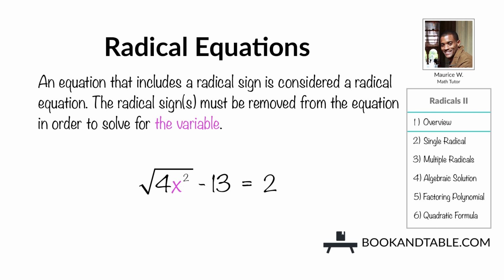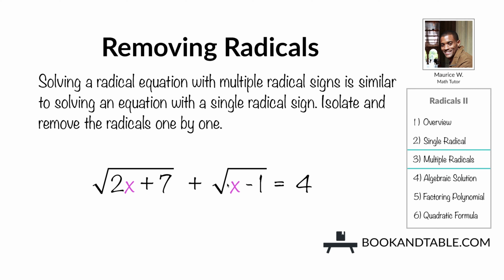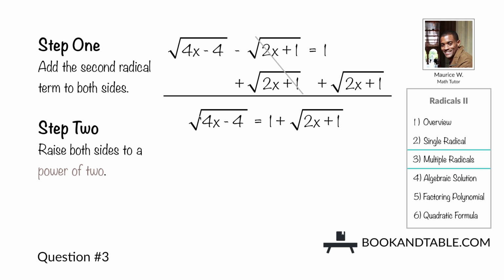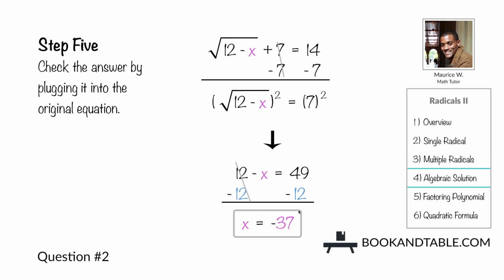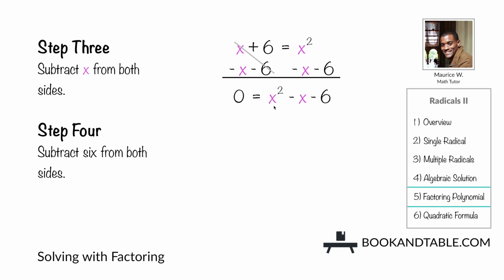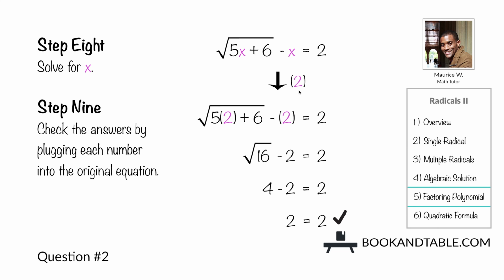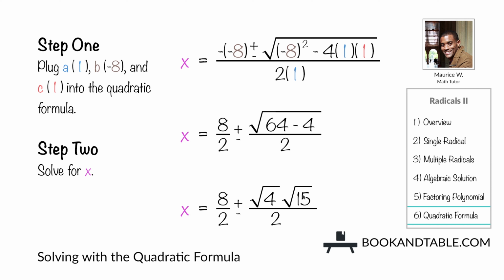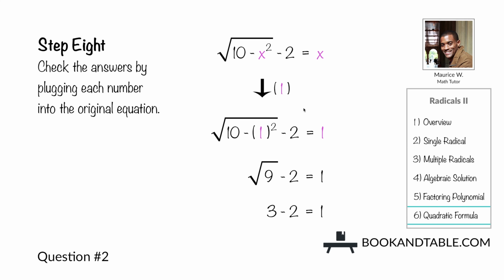Radical Equations | Removing Radicals, Solving Algebraically, Factoring, and the Quadratic Formula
Book&Table Inc. 🇺🇸

Timestamps

0:00 | Start

00:00:54  |  Overview

00:02:44  |  Removing a Single Radical
00:07:45  |  Practice Questions

00:11:38  |  Removing Multiple Radicals
00:15:21  |  Practice Questions

00:26:07  |  Algebraic Solution
00:30:50  |  Practice Questions

00:40:28  |  Factoring a Polynomial
00:49:20  |  Practice Questions

01:05:46  |  Quadratic Formula
01:10:55  |  Practice Questions